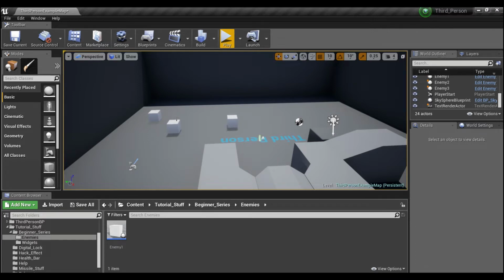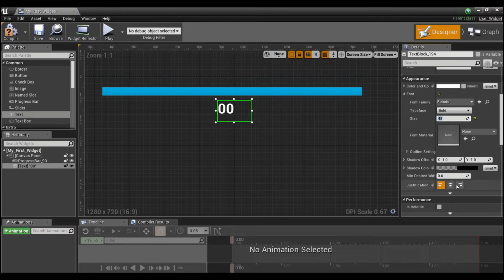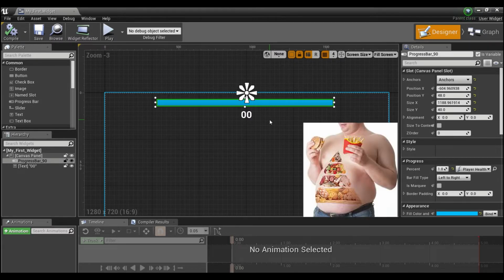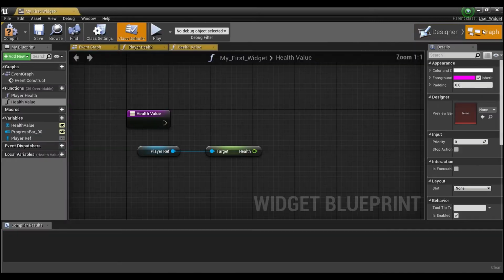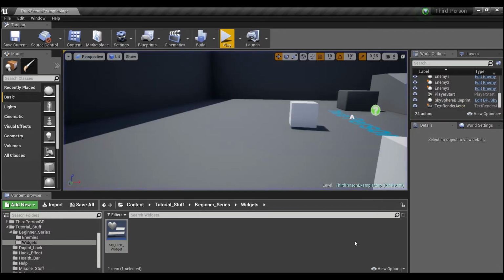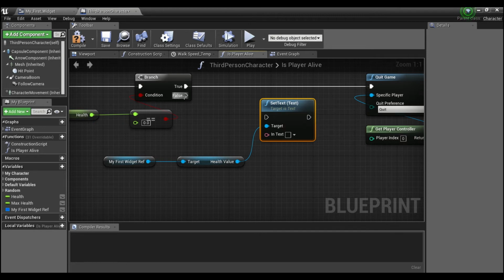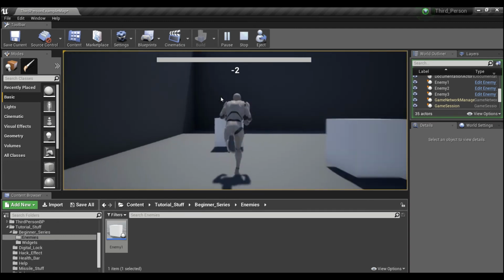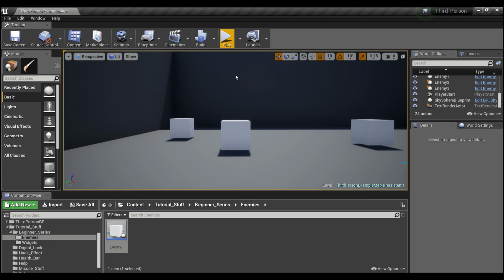Unreal Engine 4 Tutorial: Beginner Series CHALLENGE!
One of the major goals of this tutorial series is to teach you how to take an idea for a game play mechanic and turn it into a logical process the computer can understand. With that in mind, we hope you enjoy the flavor of this tutorial and we appreciate any and all constructive comments so that we can continue to make tutorials that help each of our viewers become better game developers! Good luck!!